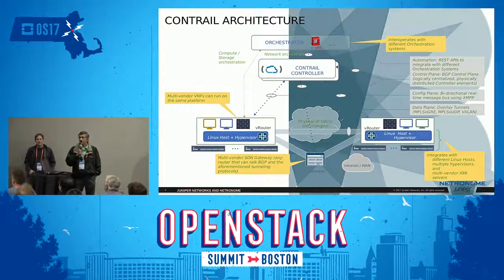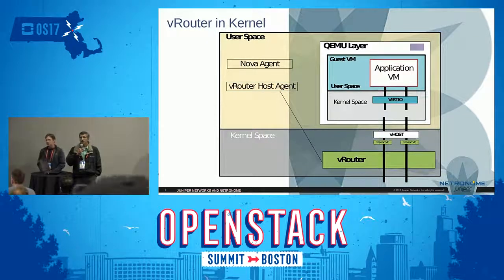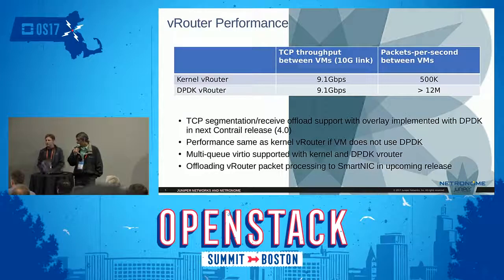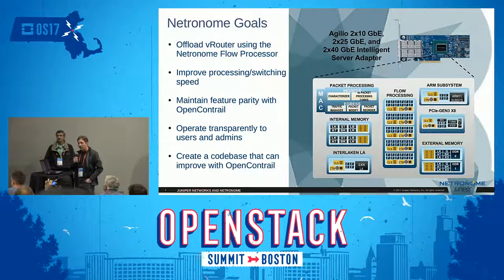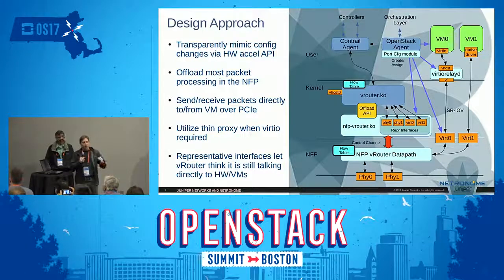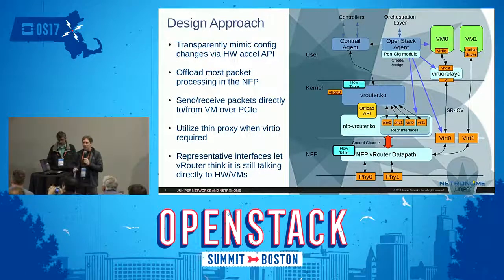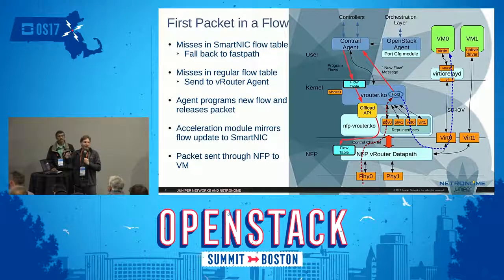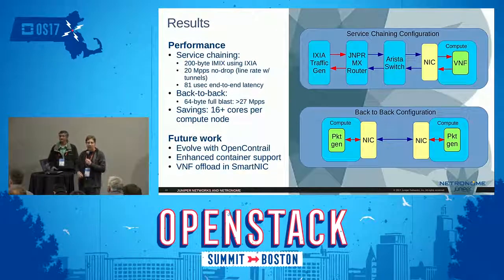Accelerated OpenStack Networking with Contrail vRouter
The OpenContrail system enables OpenStack to support virtual networks that span across data centers, using a vRouter software data plane component. However, running the data plane purely within the hypervisor can have a significant CPU and memory bandwidth cost.

We describe how a programmable NIC (SmartNIC) can accelerate the data plane by offloading the routing function and directly delivering traffic into and out of VMs. With the concept of “representative interfaces” and a vendor-neutral offload API, the presence of hardware acceleration can be almost transparent to the orchestration and management layers.

This new approach requires OpenStack to treat VM and hardware interfaces differently from those of traditional NICs. We examine the tradeoffs of various acceleration architectures, and the implications of SmartNICs to OpenStack architecture. The resulting system offers the flexibility of software while improving on the resource usage and performance of traditional hardware.